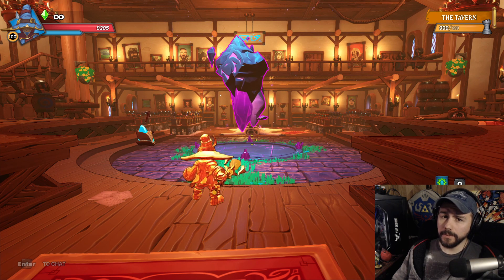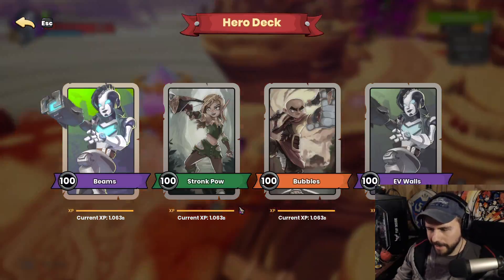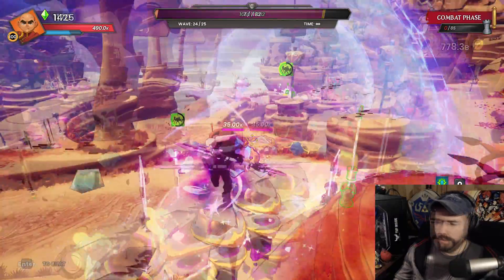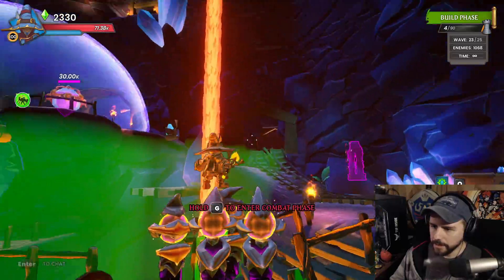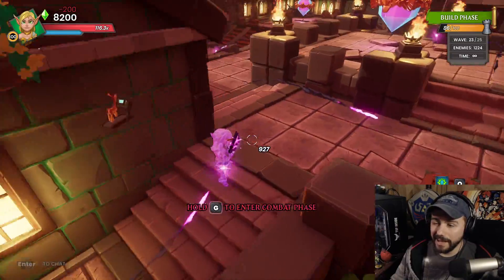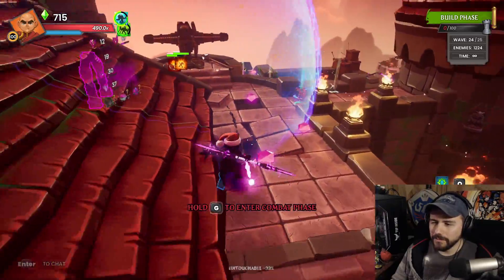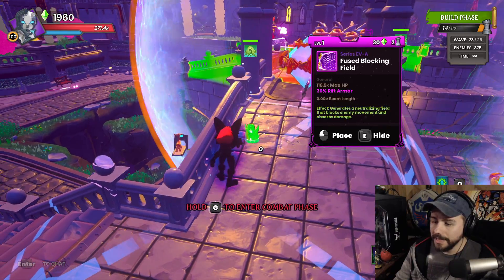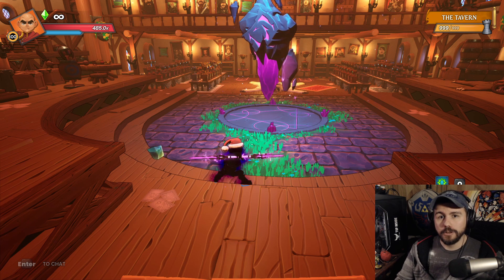Fusion Militia Armor Farming | Rifted MHC Survival Wave 23 Starts - Dungeon Defenders Awakened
Back on the farm for some fusion militia!

0:00 Intro
2:00 Tornado Valley
14:04 Lava Mines
23:32 Ramparts
32:54 Promenade
42:04 Outro